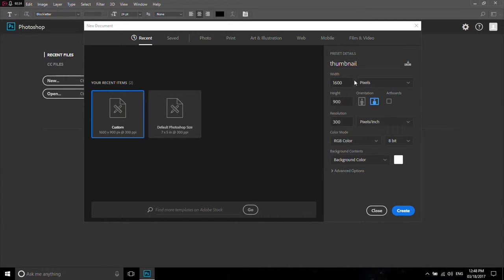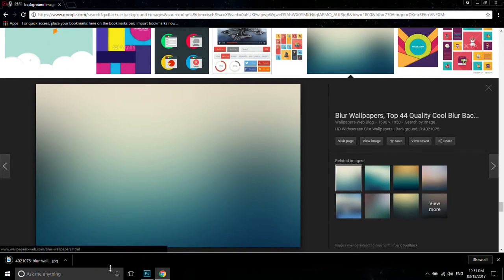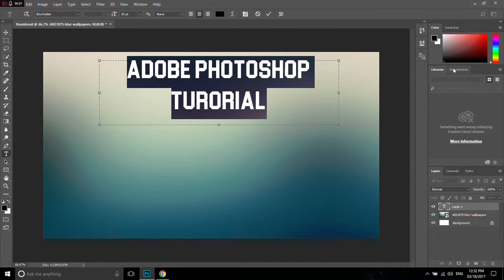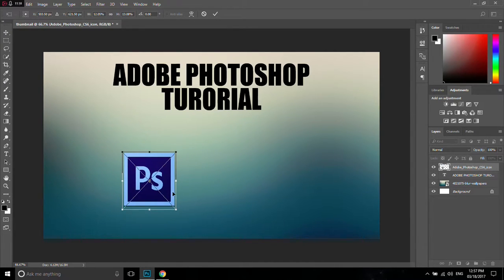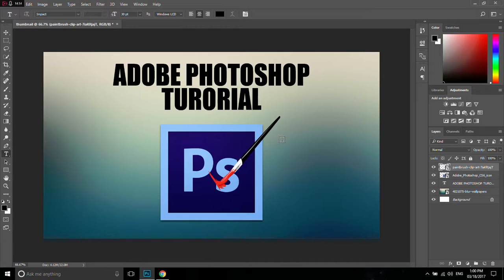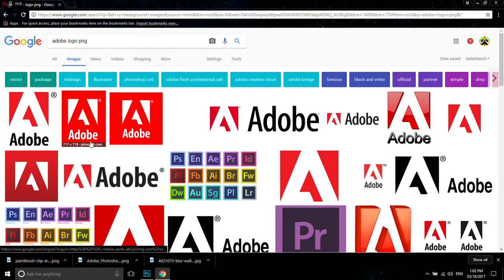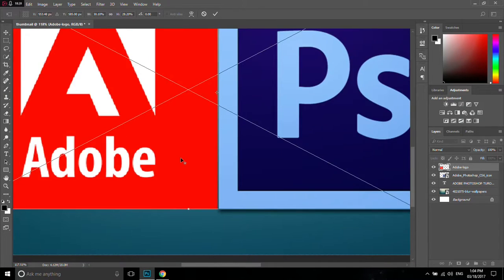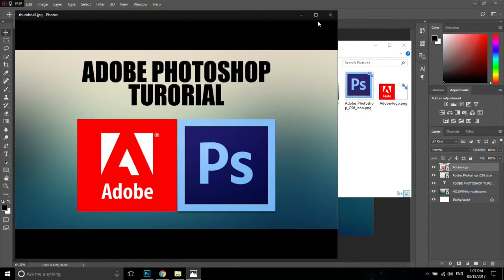ADOBE PHOTOSHOP TUTORIAL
Thank you guys for subscribing if you did or following me on my social media accounts, Even if you didn't you don't have to just watching my videos and liking them helps the channel out a lot.

If you want to donate money to Me/ The channel you can follow the link below to my PayPal it would greatly help the channel and you'll receive a shout out at beginning of the video!